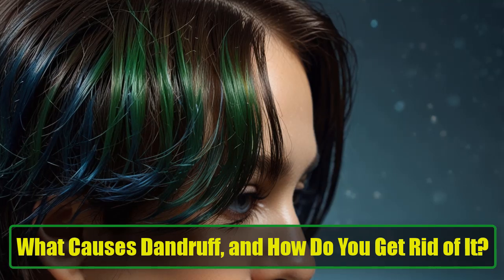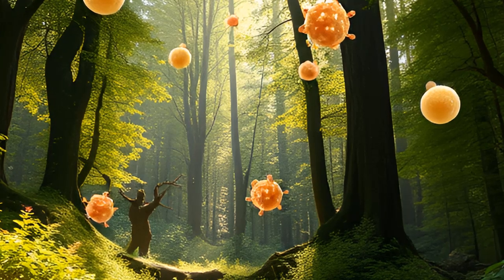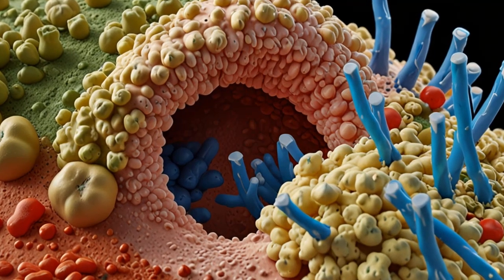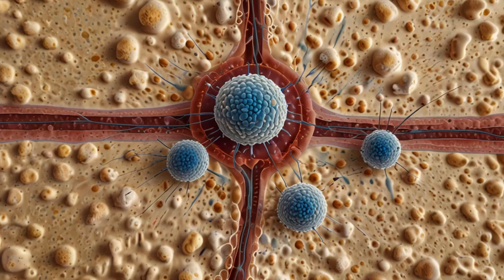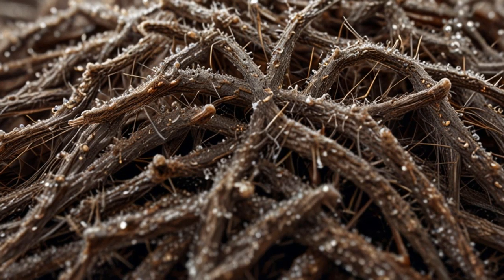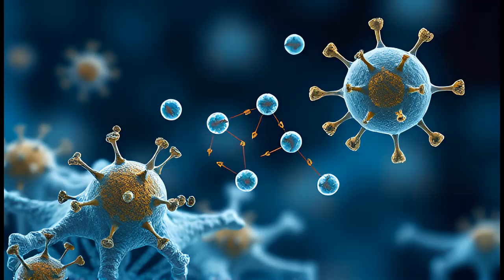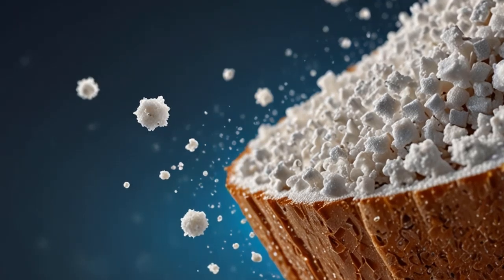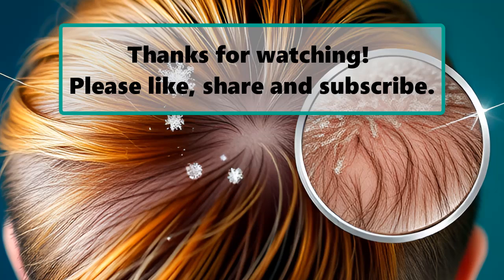What Causes Dandruff? and how do you get rid of it, Effective Treatments and Solution | Learning Hub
Welcome to our deep dive into the world of dandruff! 🌟 In this video, we unravel the mysteries behind that pesky scalp condition affecting millions worldwide. Have you ever wondered why some people experience more dandruff than others? Or what exactly causes those irritating flakes? Join us as we explore the fascinating role of Malassezia, a yeast that thrives on our scalps and contributes to dandruff formation.

In this engaging and informative video, we will cover:

What is Malassezia?
Learn about this ubiquitous yeast that makes its home on our skin shortly after birth. We'll discuss how it feeds on our scalp's natural oils, particularly sebum, and why our scalps are one of the oiliest and yeastiest parts of our bodies.

How Dandruff Forms:
Understand the science behind dandruff. As Malassezia consumes sebum, it leaves behind unsaturated fatty acids that disrupt the skin barrier, leading to irritation and increased skin cell turnover. This results in those visible flakes we all know too well.

Why Do Some People Get Dandruff?
We'll address the various factors that contribute to differing susceptibility to dandruff. Is it genetics, a more permeable skin barrier, or hormonal changes? We’ll explore the latest research shedding light on these questions.

Effective Treatments for Dandruff:
Discover the most effective ways to combat dandruff. From antifungal shampoos to natural remedies, we’ll provide practical tips and solutions to help you reclaim your scalp's health.

The Role of Your Skin Microbiome:
Dive into the relationship between Malassezia and our immune system. Learn how the yeast communicates with our body using small molecules called oxylipins and how this might influence inflammation.

Is Dandruff Dangerous?
We’ll clear up common misconceptions about dandruff, discussing why it’s not contagious and how it can actually protect your skin from more harmful microbes.

By the end of this video, you’ll have a comprehensive understanding of what causes dandruff, why it affects some more than others, and how to effectively treat it. Whether you’re struggling with an itchy scalp or just curious about this common condition, this video is packed with valuable insights!

Share your experiences with dandruff in the comments below—let’s create a community that supports one another in achieving healthy scalps!